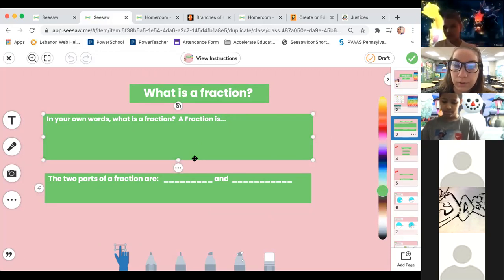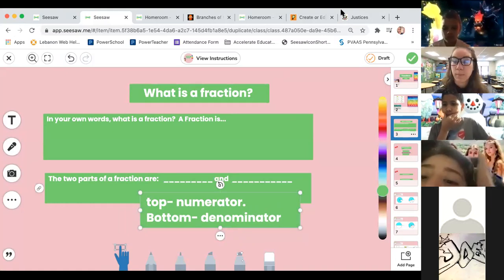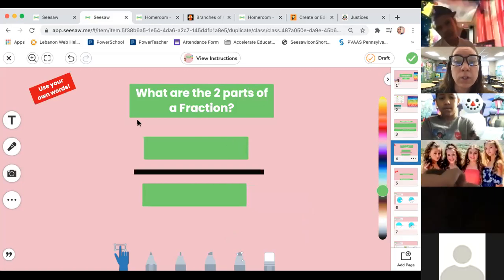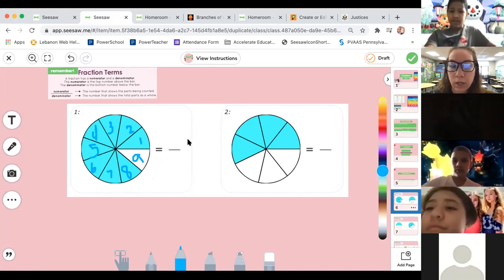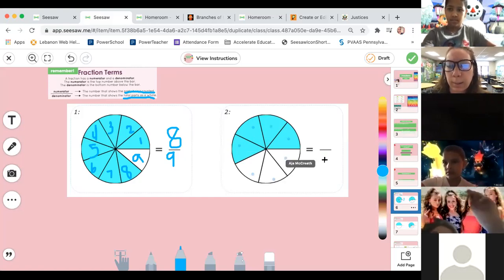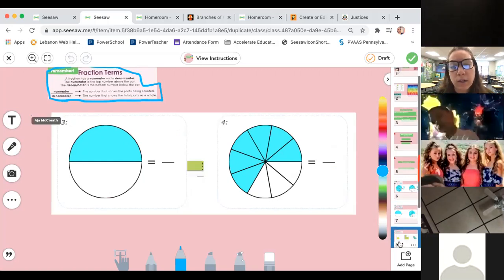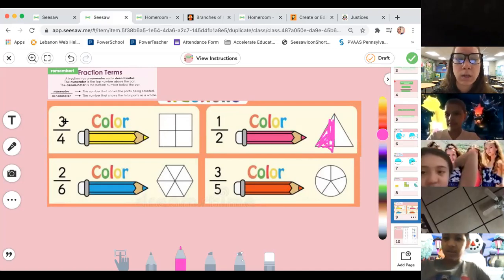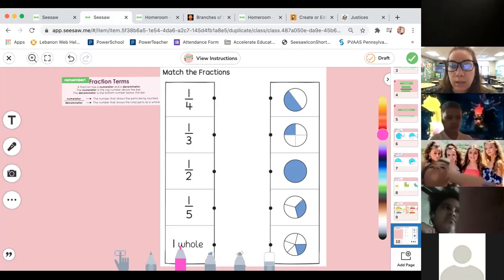Fractions Day 2